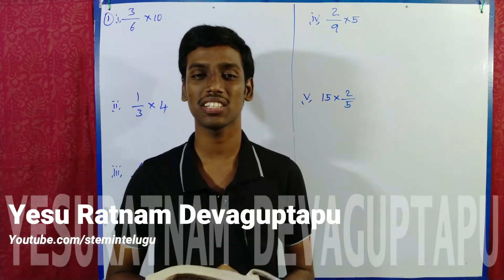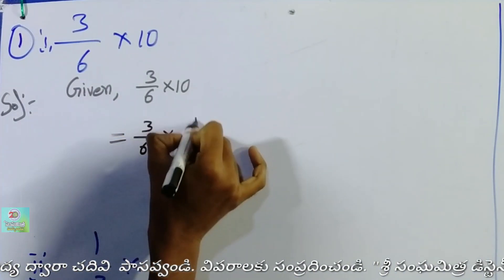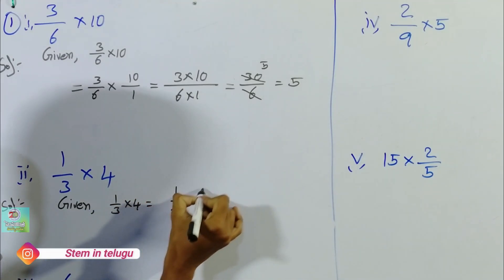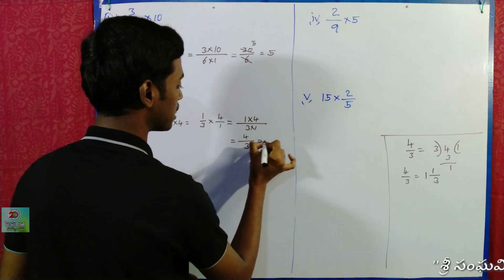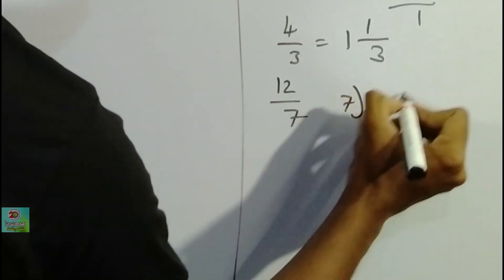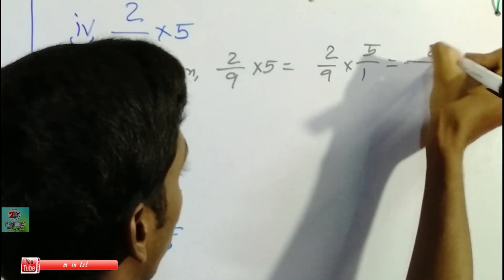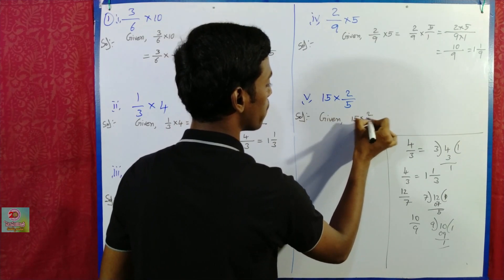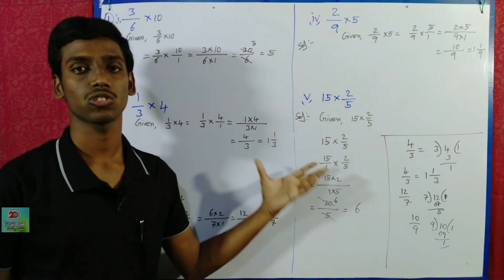Multiply the following Write the answer as a mixed fraction in telugu.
Multiply the following  Write the answer as a mixed fraction

Monitor: Acer 18.1 inch.

Cpu:   Punta i3
4gb and 1Tb 64 bit
Windows 10

Keyboard: intex (wireless)

Mouse:intex(wireless)

Speakers: hp speakers

Camera: realme 5i (48Mp)

Lights: Led Lamp and cc bulb

Markers: camlin white board markers ( blue,black,red)

Editing Software:
Filimora 9